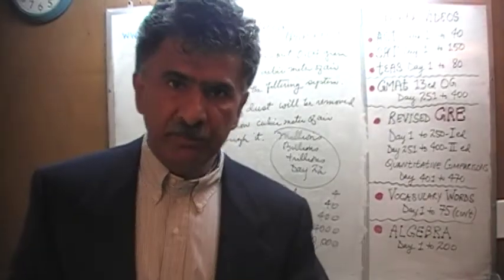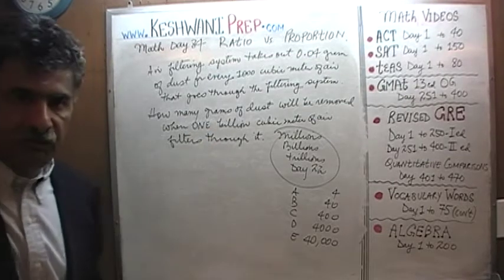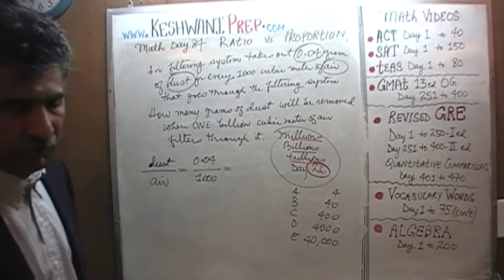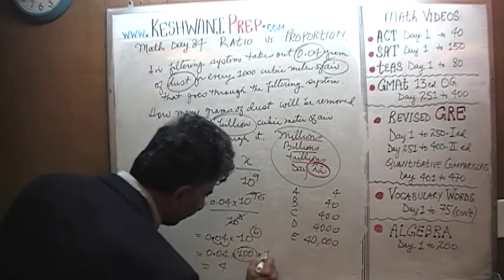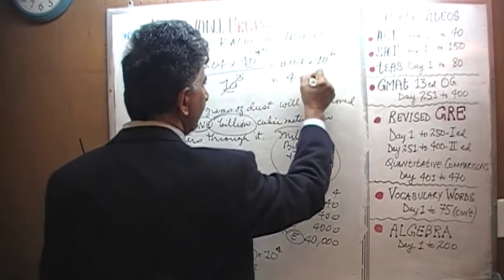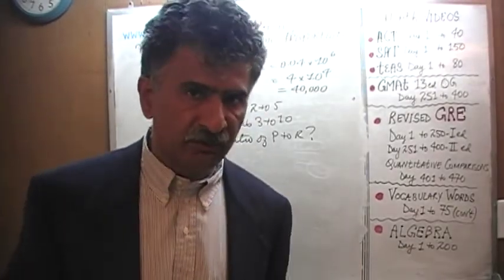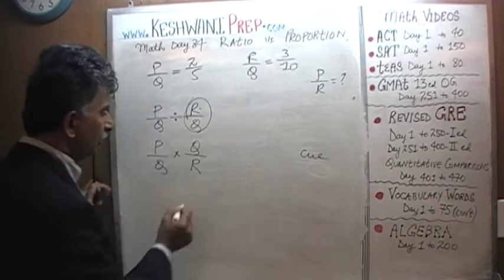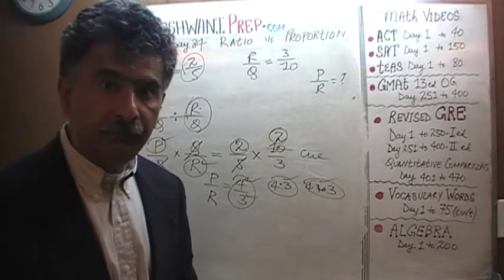Ratios and Proportions 4/20, Day 84, Basic Math for GRE, GMAT, TEAS, SAT, ACT Prep Tutor Online